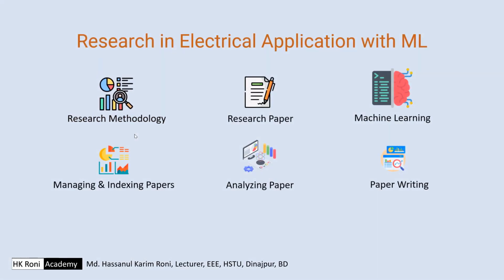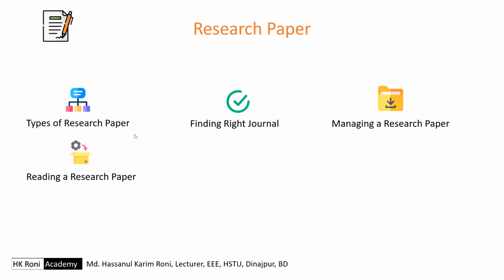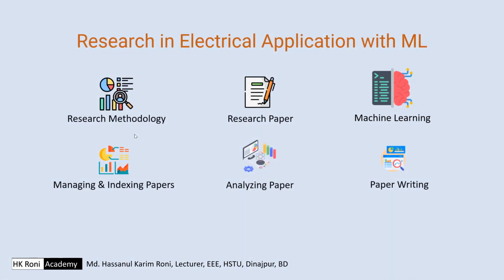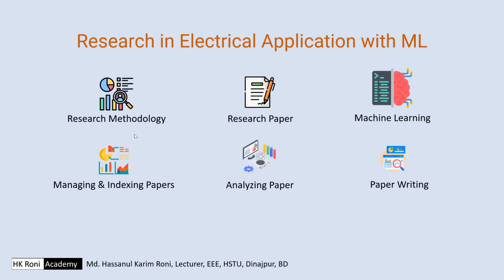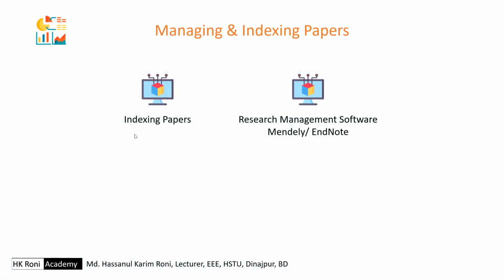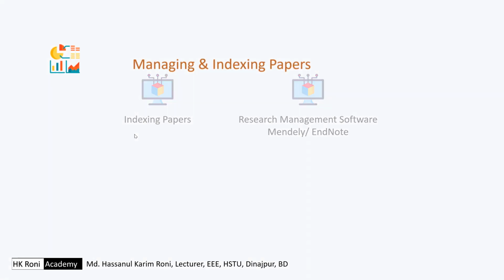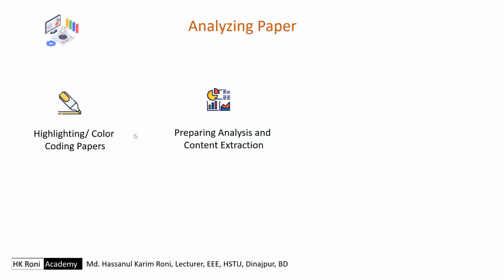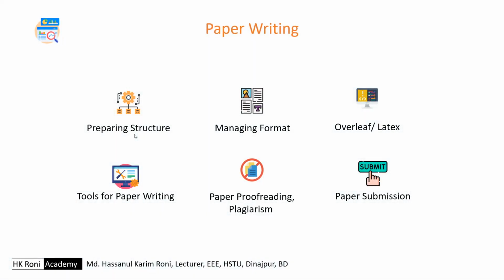1 Workshop on Research in Electrical Application with Machine Learning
এই ওয়ার্কসপটি মূলত কভার করবে-👉 রিসার্চ এর বেসিক কন্সেপ্ট👉 রিসার্চ পেপার পড়ার টেকনিক👉 ইলেক্ট্রিকাল এপ্লিকেশনে মেসিন লার্নিং ফোকাসড পেপারস👉 রিসার্চ পেপার ম্যানেজমেন্ট👉 রিসার্চ পেপার এনালাইসিস এবং কন্টেন্ট এক্সট্রাকশন👉 রিসার্চ পেপার রাইটিং এর জন্য প্রয়োজনীয় টুলস, সাইটেশন ম্যানেজমেন্ট👉 রিসার্চ পেপার পাব্লিস করার জন্য জার্নাল সিলেকশন👉 রিসার্চ পেপার ফরমেটিং, প্রুফরিডিং, প্লাগারিজম সহ আরো অনেকে খুটিনাটি বিষয়